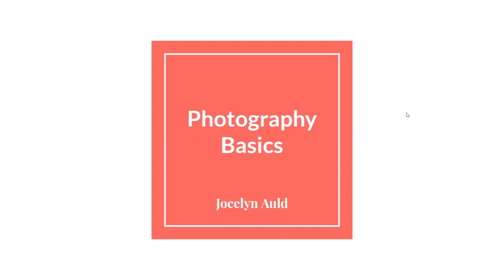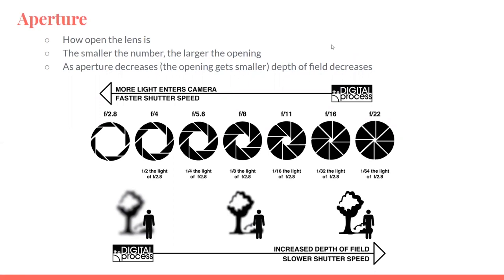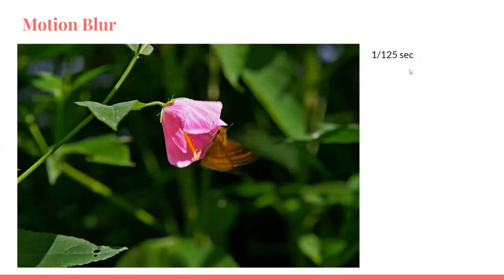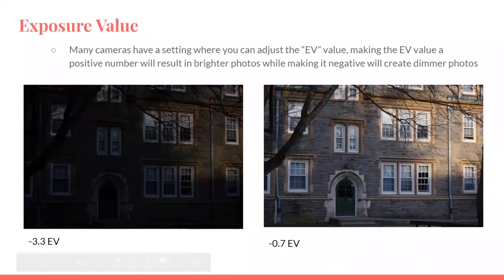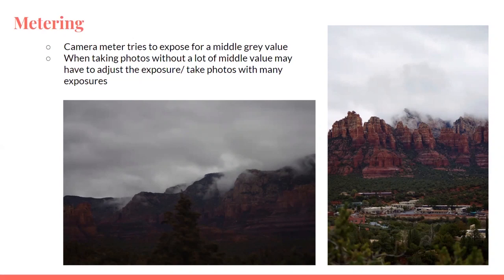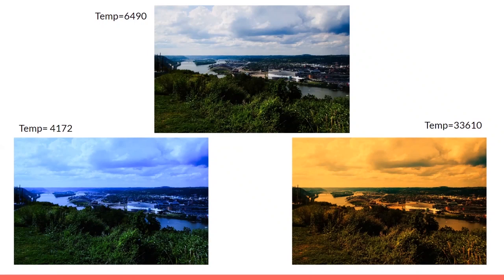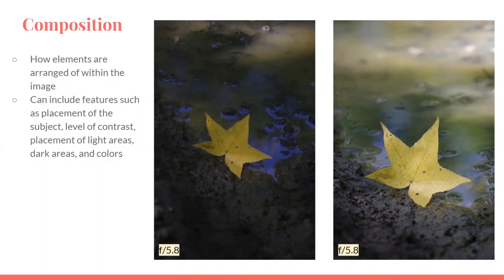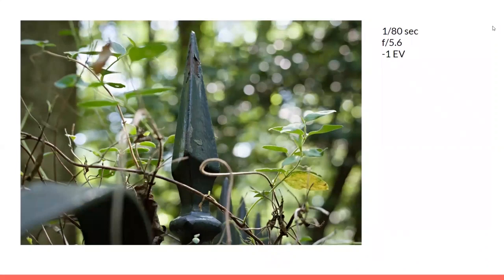Basics of Photography with Jocelyn Auld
Have you ever wanted to take your photography to the next level? In this webinar, Makerspace Technician Jocelyn Auld walks you through the settings on your camera, with visual examples of what they do, and advice for how to tap into your creativity with the camera.